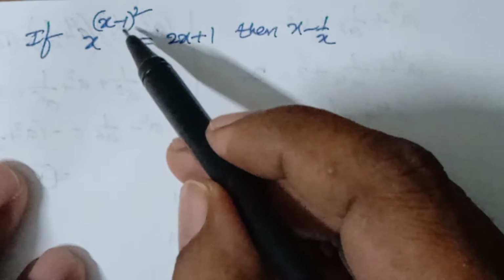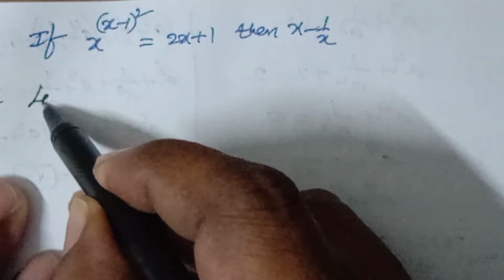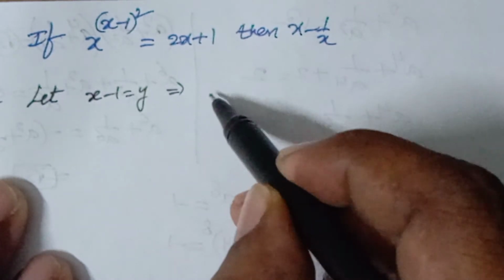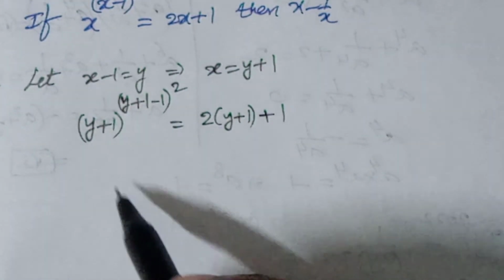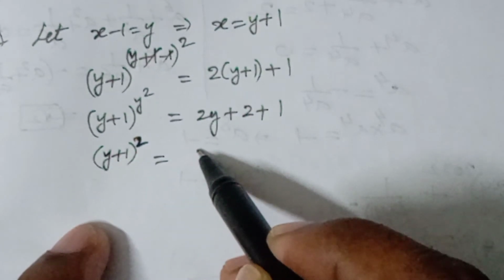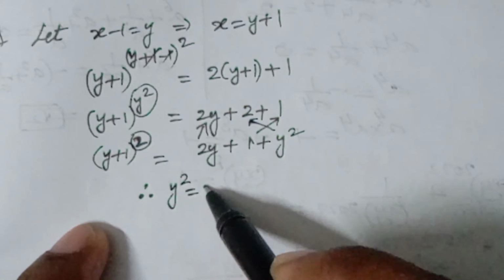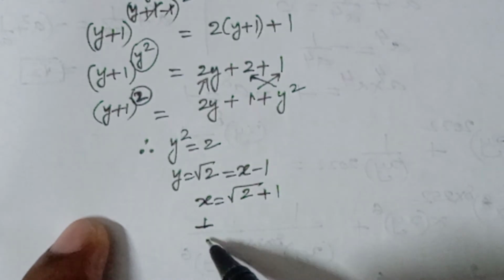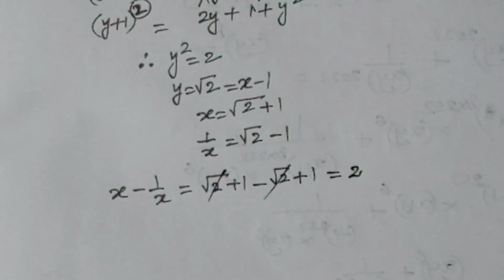Algebra|A Nice Problem To Solve|Math Olympiad Questions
Algebra|A Nice Problem To Solve|Math Olympiad Questions @AyaansEasyMath

OlympiadExam
Math olympics
olympiad exam
math olympiada
British Math olympiad
olympics math
olympics mathematics
mathcounts
math at work
Exponential equation
Linear equation
Radical equation

Thankyou,
Ayaan sir
yourever

UCnEHtO0JF9SsuoLyAmz6fa